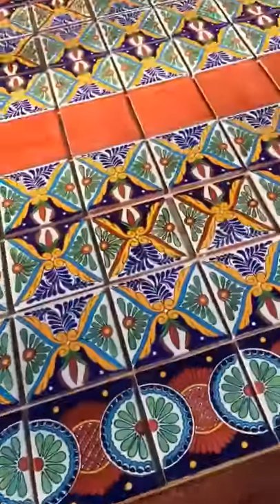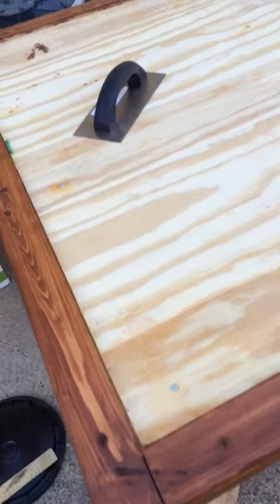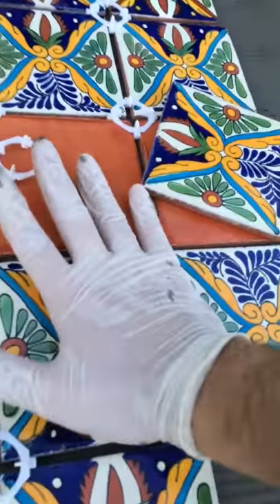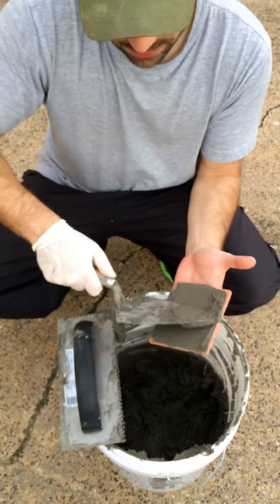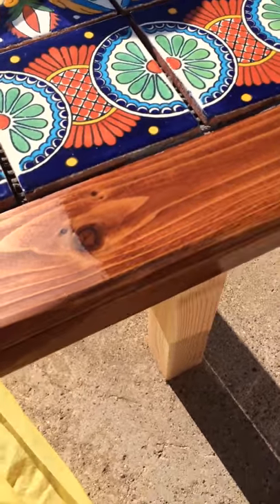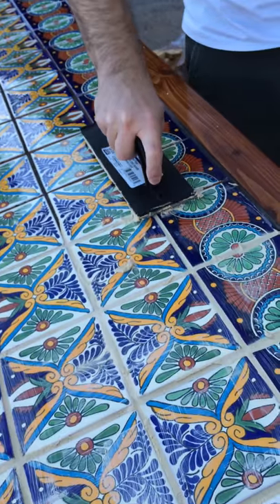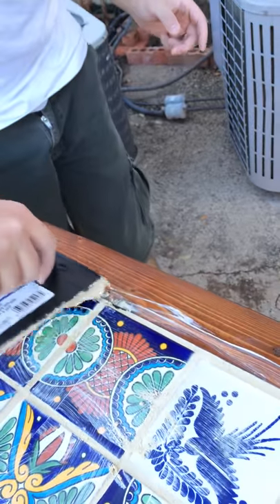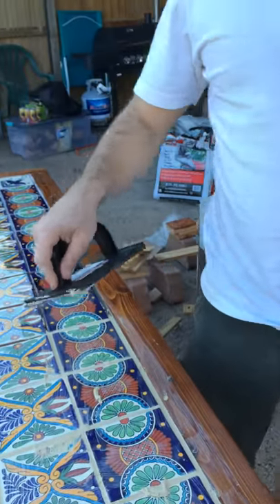DIY table with mexican tiles over wood using modified thin set - Full video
This is a mix of all my videos of the tiling process. This is a table made by me and the top of it was filled with Mexican tiles. I used Modified thin-set with plastic polymer to glue them to the table.